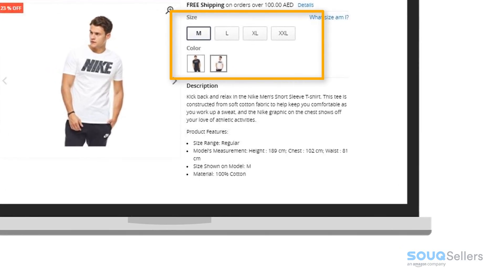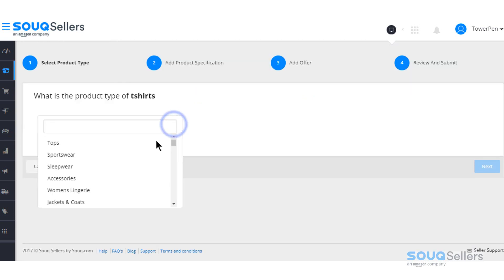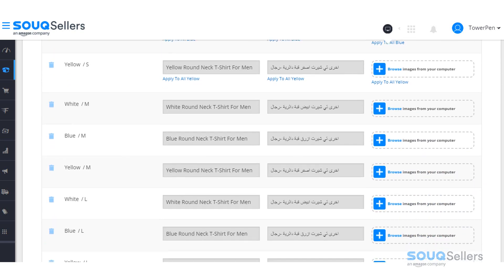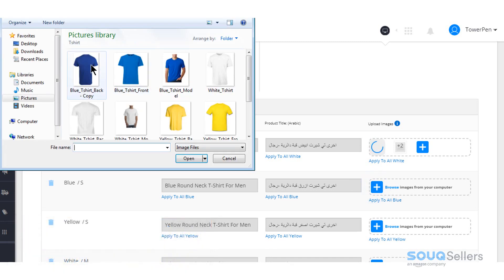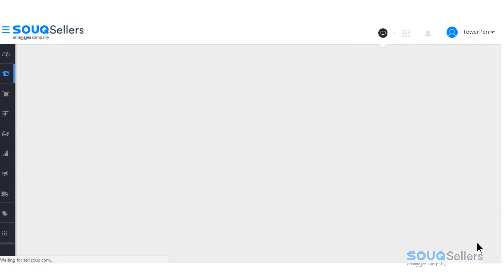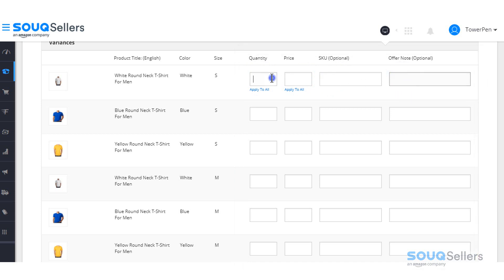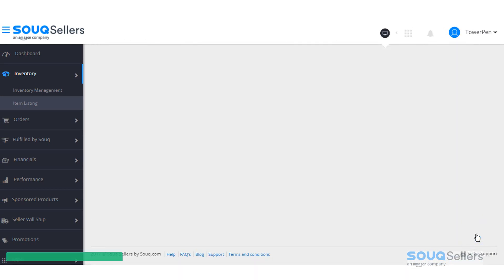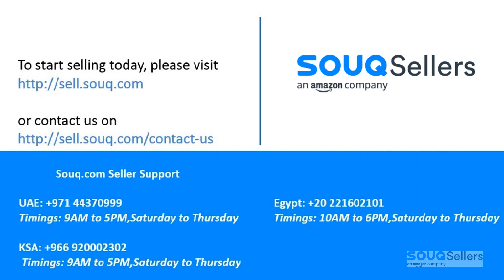How to List Single Item Manually with Variation (New Catalog)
In this video, we will show you how to manually list a new item with variation (Color, sizes etc.)on Souq.com catalog. For more listing query or item page creation guidelines, please click the below-selling center knowledge base link.